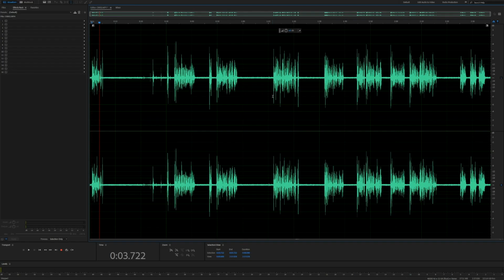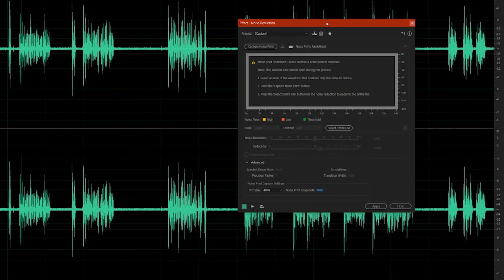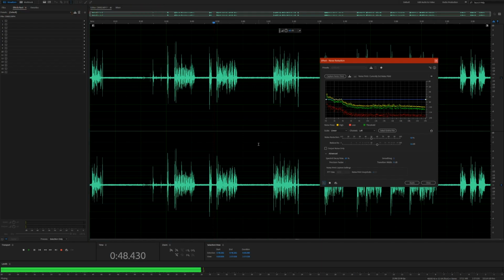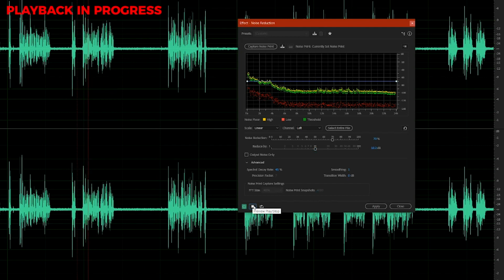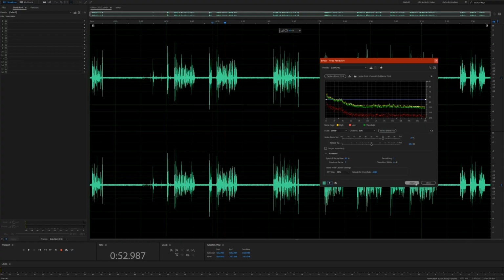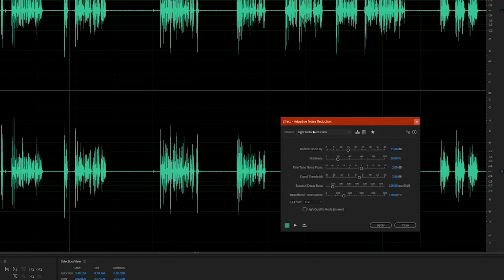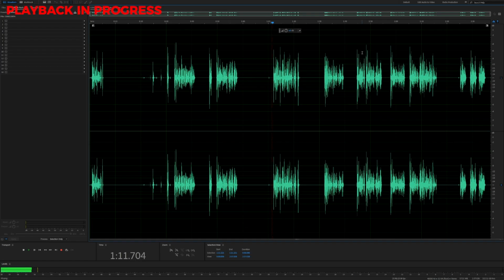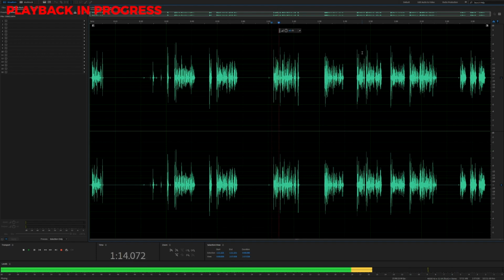How to EASILY remove background noise from audio | Adobe Audition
Nothing is more frustrating than recording some video or audio only to find out later that background noise has nearly ruined it. Unwanted noise in audio is a pain, but there are ways to reduce or completely remove it with a couple simple steps.

In this video, I'll show you how to reduce background noise using room prints and Adobe Audition's built-in plugins.

MY GEAR:

Canon 7D Mark II (Body)
Sigma 24-70mm f2.8 (Canon Mount)
Tamron 70-200 f2.8 (1st Gen, Canon Mount)
Sony a6500 (Body)
Sony RX100 V
Zhiyun Crane 2 Gimbal

Facebook.com/HafeyDigital
Twitter.com/HafeyDigital
Instagram.com/HafeyDigital

HAFEYDIGITAL.com